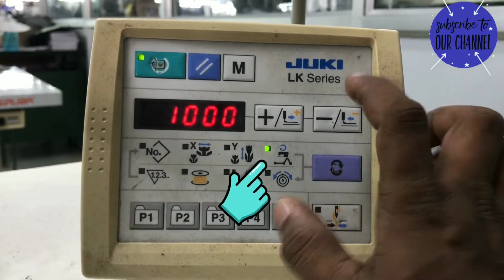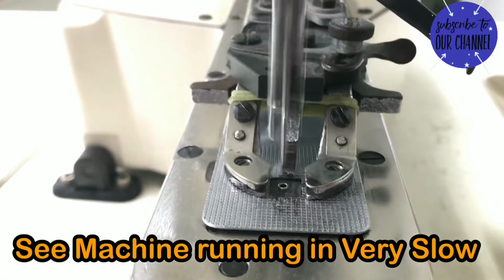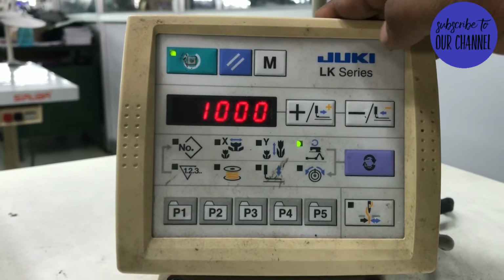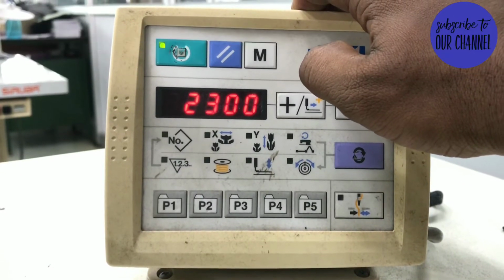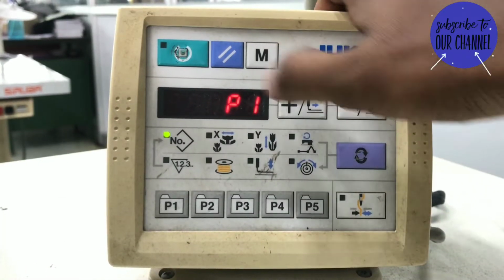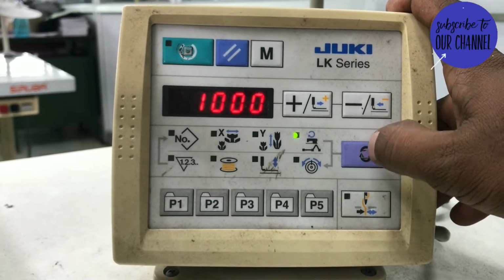How to Unlock Speed in Juki Button LK1900/Lk1903/ Speed Lock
We are updating sewing machinery problem, New ideas, Stitching problem and educating Sewing machines repairs

Please support me all friends